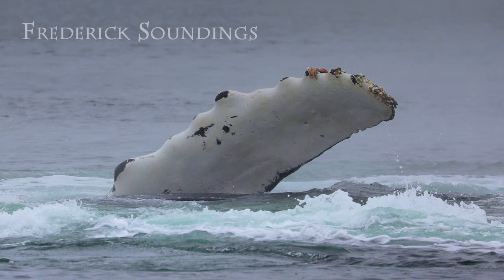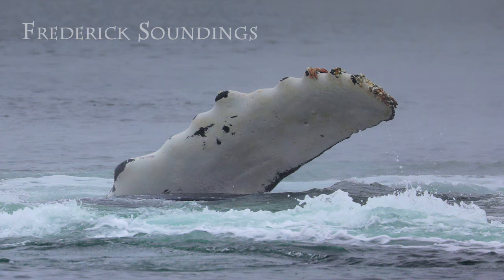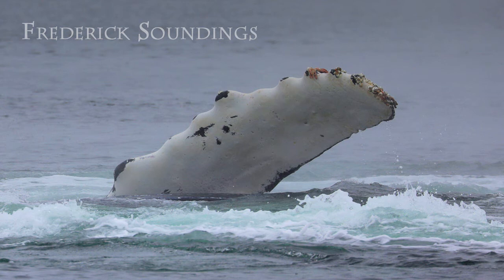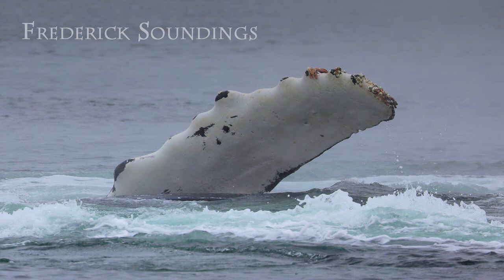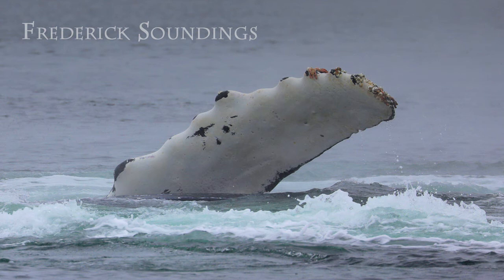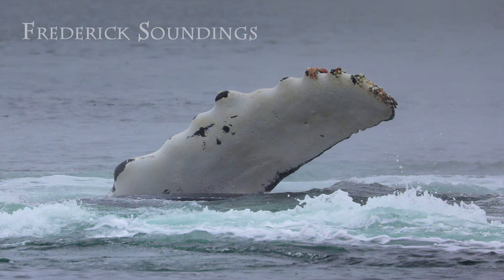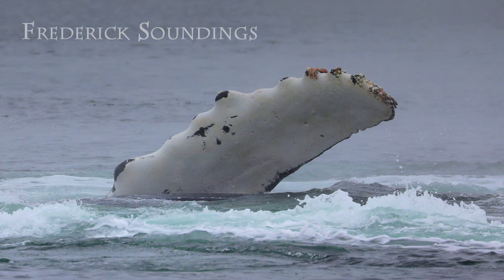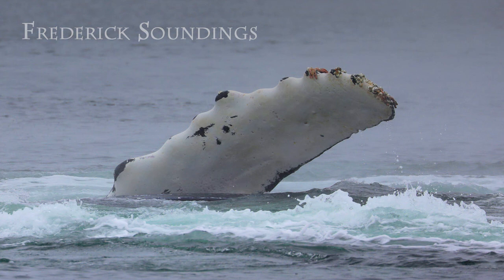Frederick Soundings Ep.07: Winged Whales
Did you know humpback whales have wings?

Frederick Soundings is an educational radio series aired monthly on KFSK Community Radio in Petersburg, Alaska. Each program is a three-minute burst of knowledge about marine mammals, ocean science, or animal behavior and is rich with the underwater and coastal sounds of Alaska.